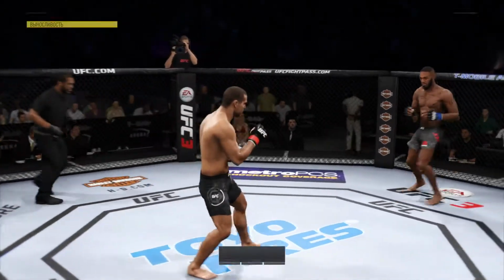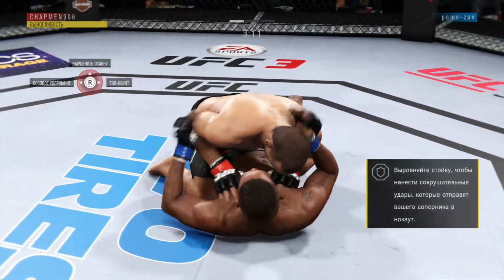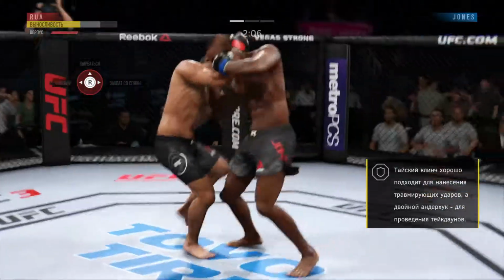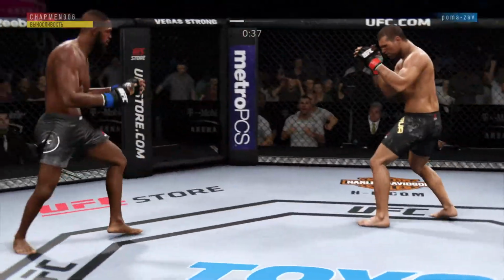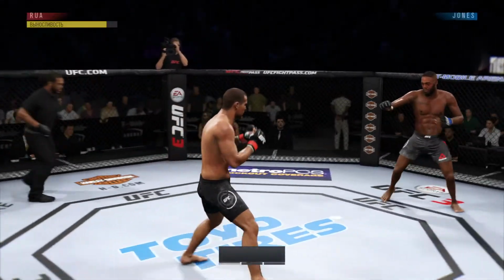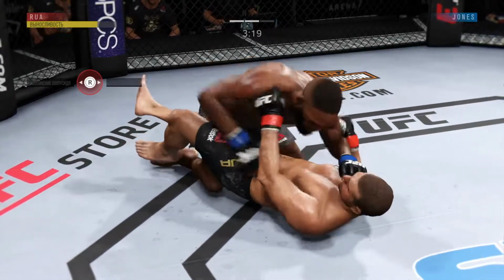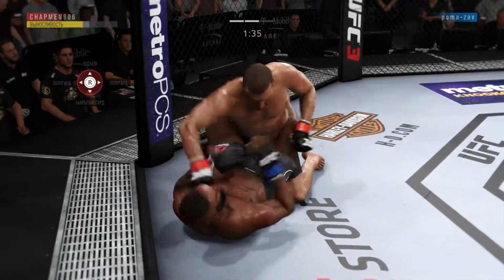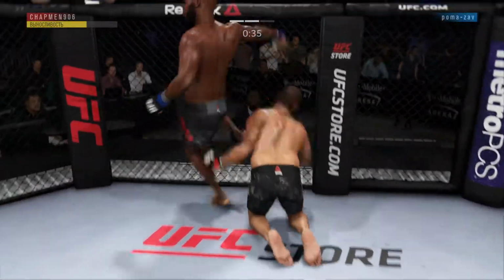Дебил ранкеда poma-zav